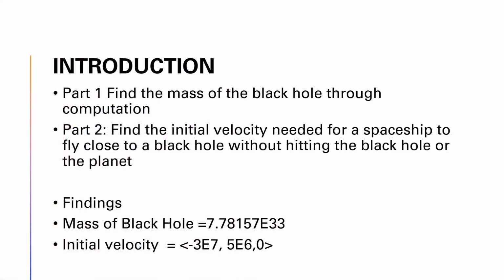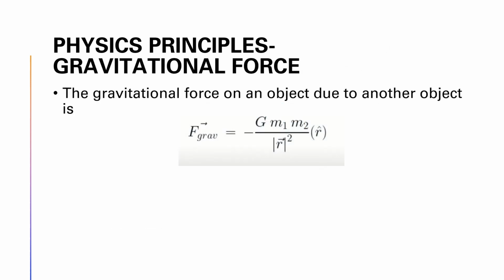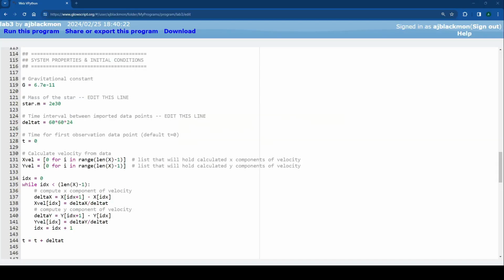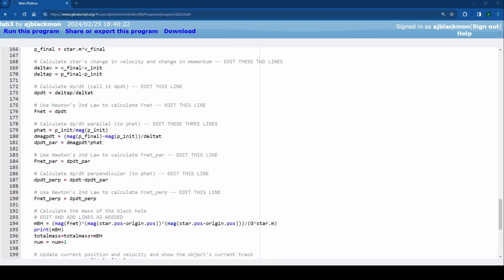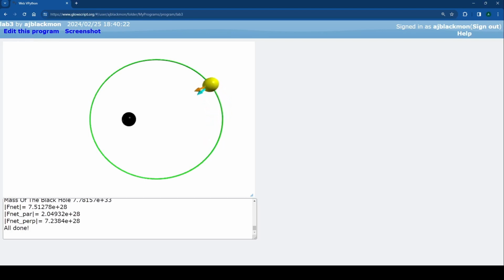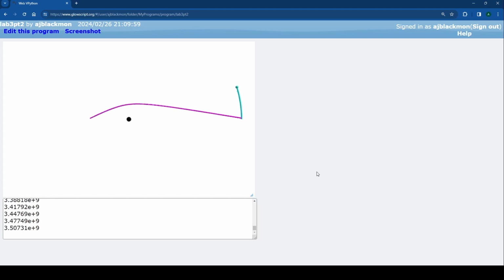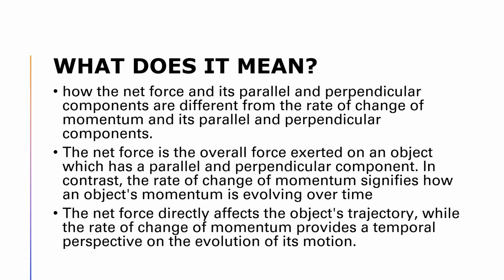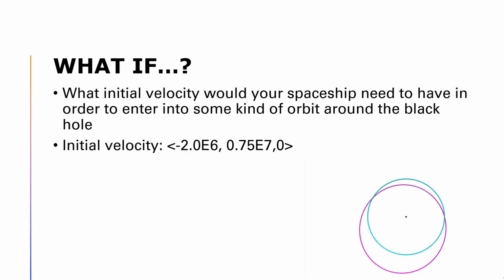PHYS 2211 Lab 3 Black Hole